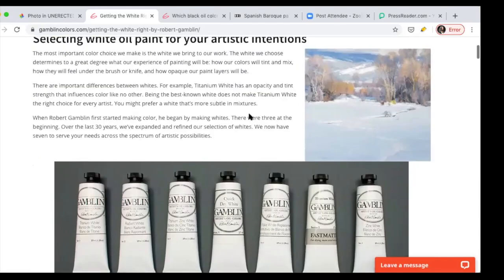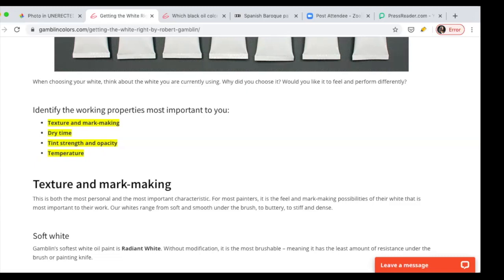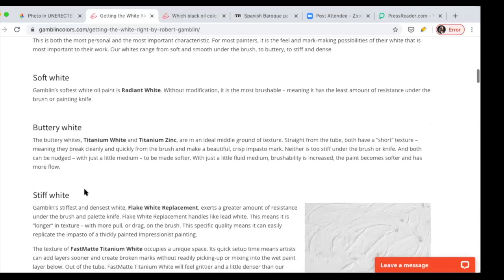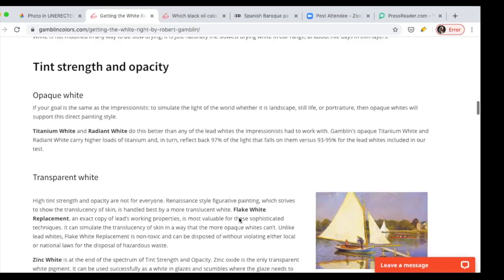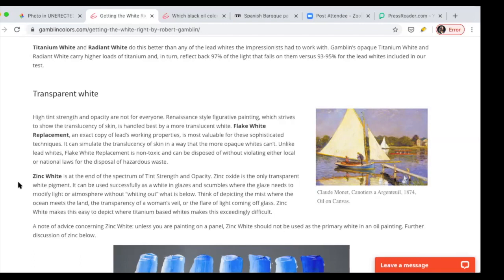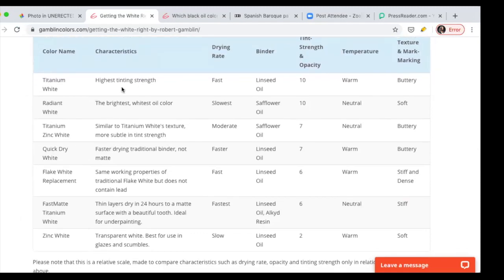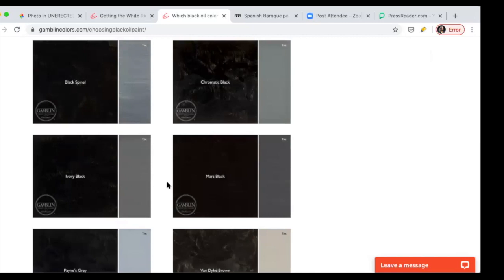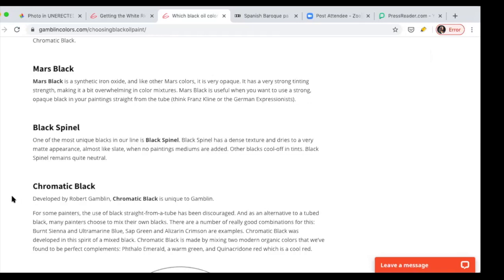Which White/Black Oil Paint Should I Use?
Describing the different kinds of White and Black oil paint and what they do.
This was a snippet of our conversation after one of our painting webinars. Check out the webinars we've already done and the ones that are upcoming.